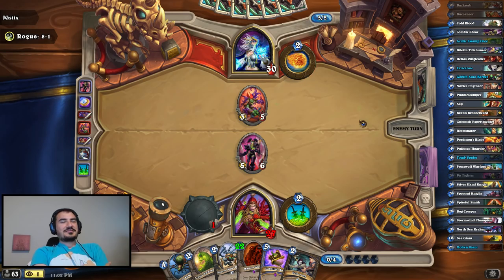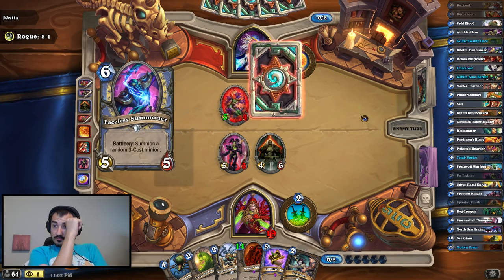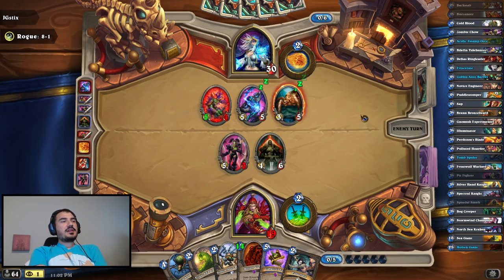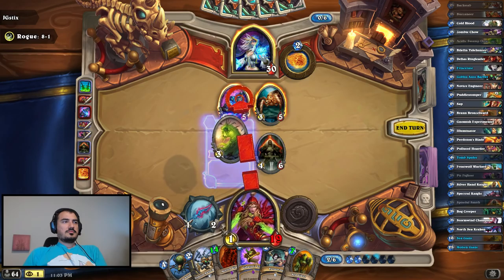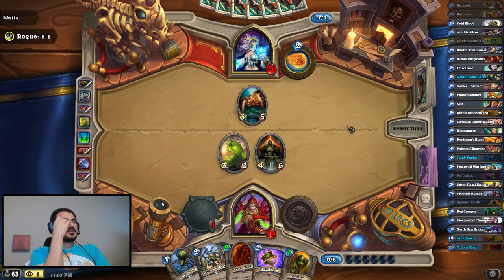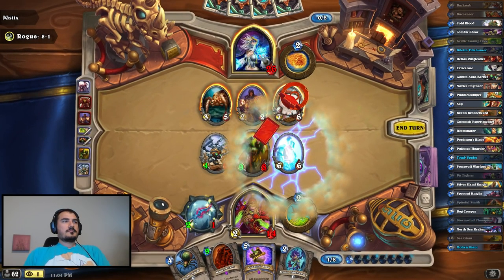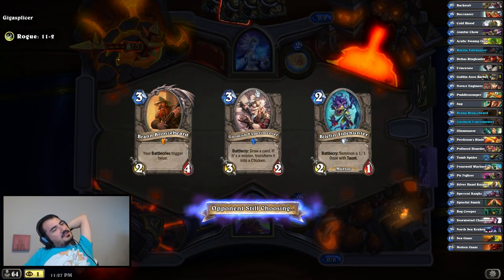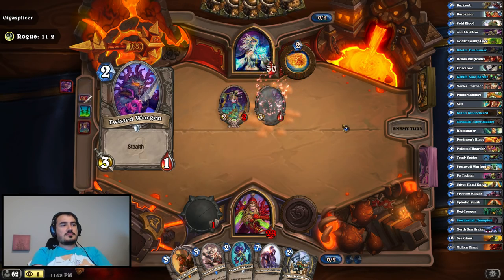[Hearthstone] Balancing Moltens & Risk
Review and gameplay of a very dangerous Molten Giant Rogue Arena.